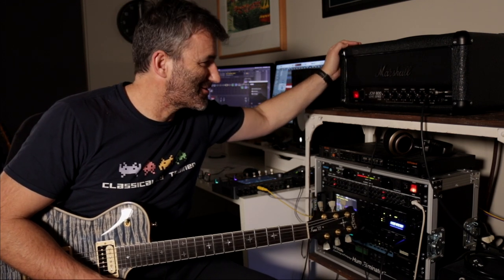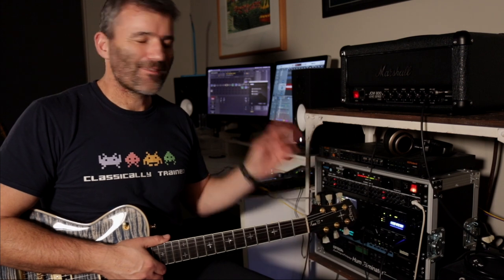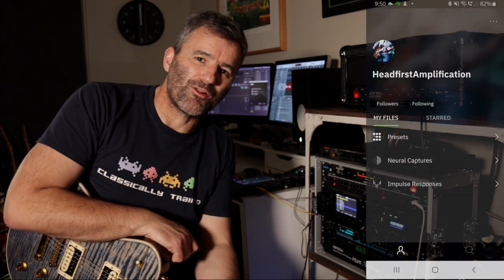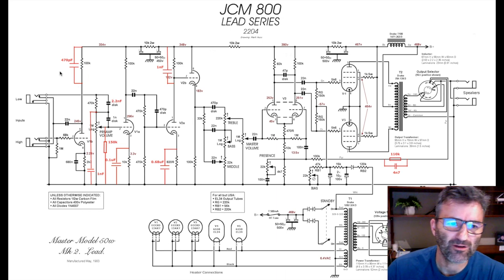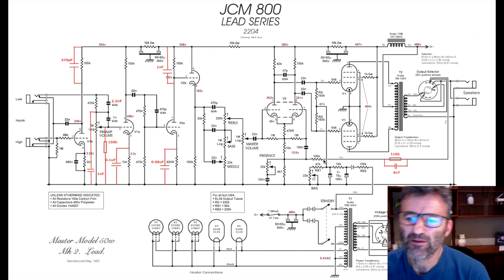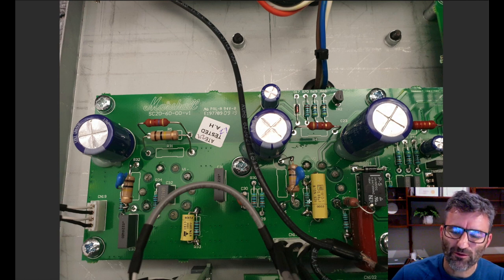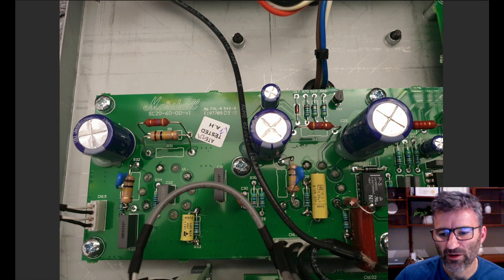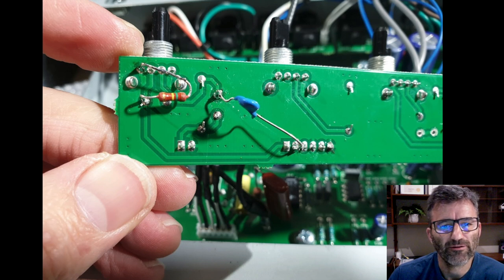Marshall SC20H S.I.R. #34 - TONES AND FULL DIY MOD GUIDE!!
A SC20H Studio Classic head has come in for our interpretation of the S.I.R. #34 mod.  The final HF mod stays true to the core SIR #34 tone, whilst taking some of the top end 'ice pick' out of the amp.  Bonus feature is a 3 way José zener clipping switch fitted to the rear of the amp.  Full tone demo and detailed walkthrough of the modded schematic and pics of how to implement.

0:00 Play in - #34 mod
1:24 Intro
3:22 Core #34 Tone
5:01 #34 Tone w/ SD1 boost in front
7:16 Zener 1 mode
8:45 Zener 2 mode
11:05 Stock vs. Modded A/B test
15:26 Modded Schematic
25:33 DIY PCB mods